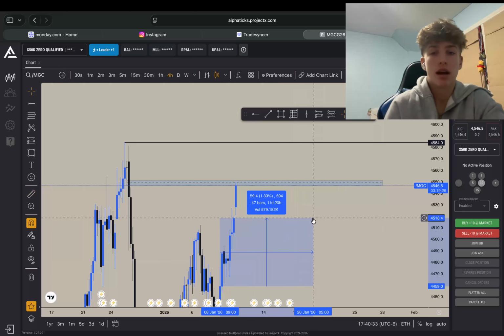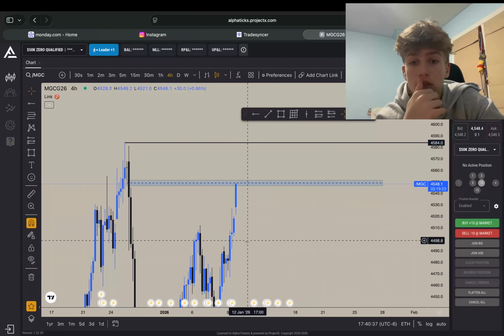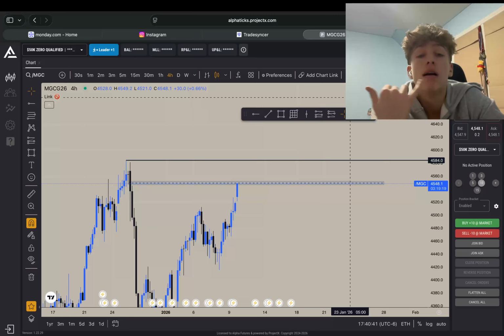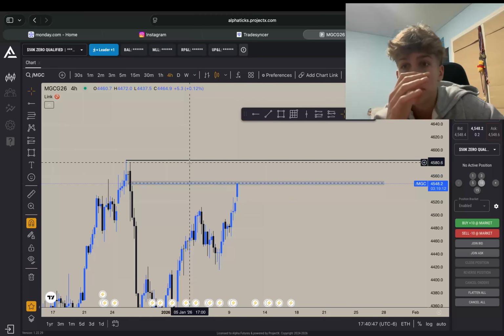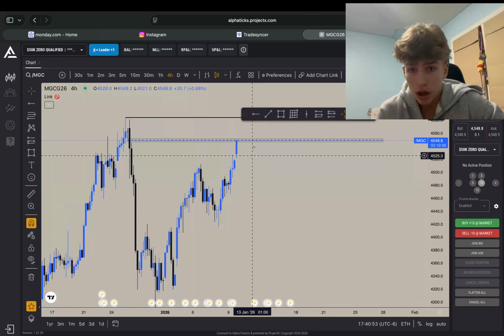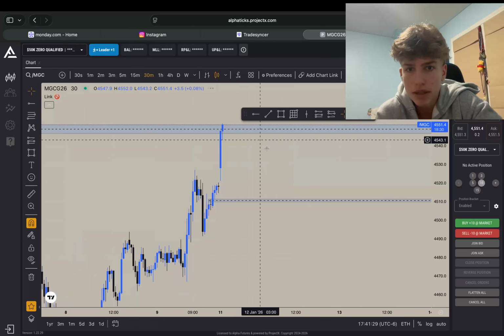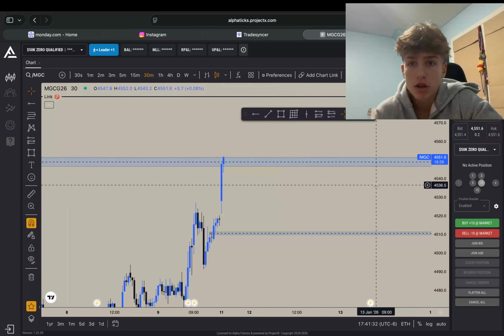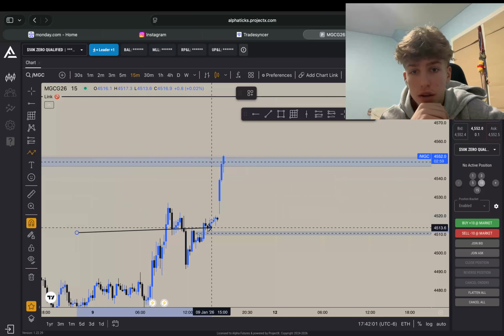GOLD BOOTCAMP 5 - HOW TO TRADE NWOGs AND NDOGs